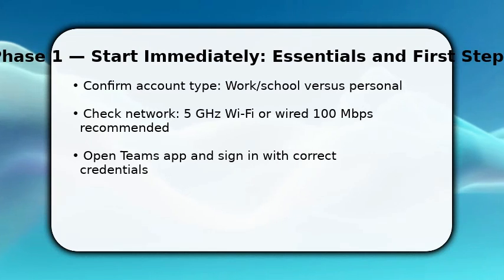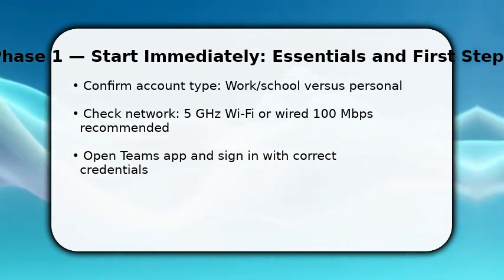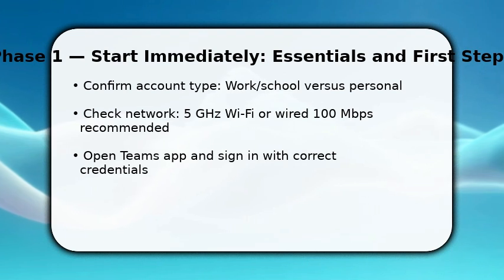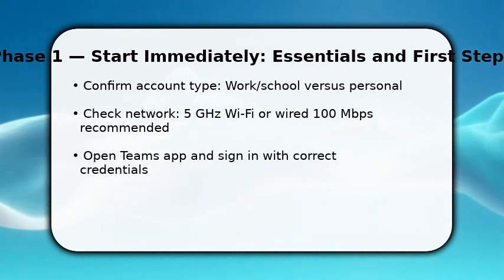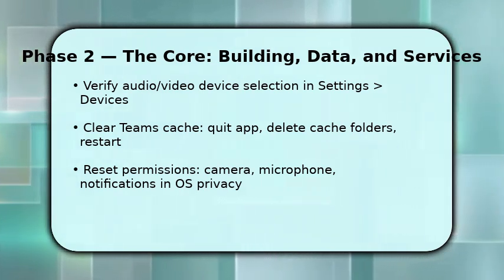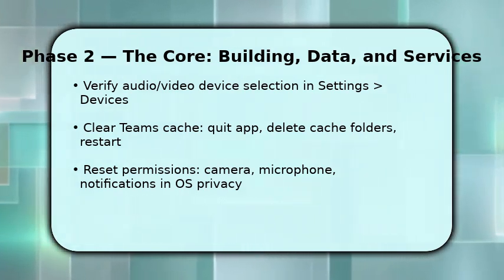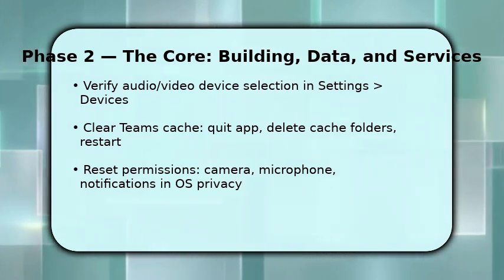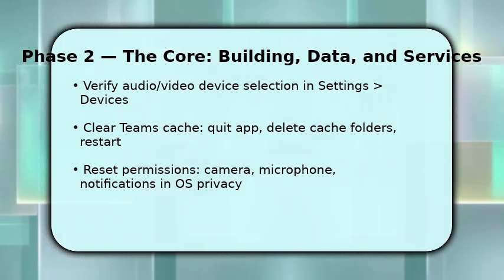How to Solve the Problem of Microsoft Teams - Step by Step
How to Solve the Problem of Microsoft Teams - Step by Step | 🔒 Surfshark VPN Deal — Stay private and secure. $1.99/mo + 3 Months Free ▸

This video provides a comprehensive guide on troubleshooting common issues within Microsoft Teams. Follow along as we step through various problems, from login difficulties to audio and video syncing errors, ensuring your team collaboration experience is seamless.

Microsoft Teams, troubleshoot, login issue, audio synchronization error, video issues in Microsoft Teams, team communication fix, Teams troubleshooting guide, Teamwork problems with MS teams, resolve Team collaboration errors, improve team meeting experience on Teams